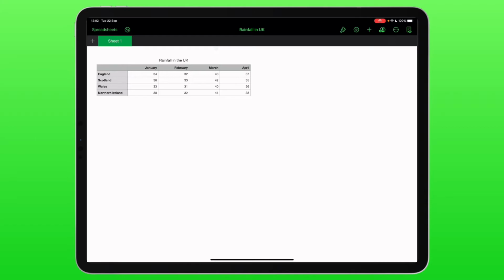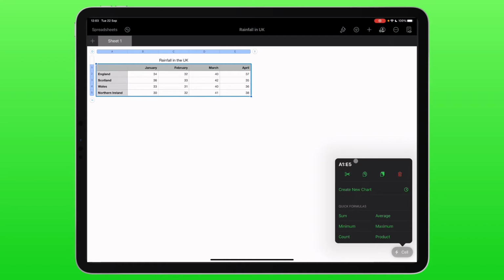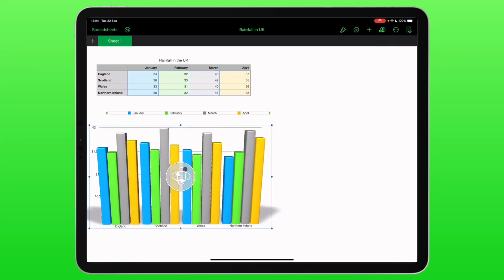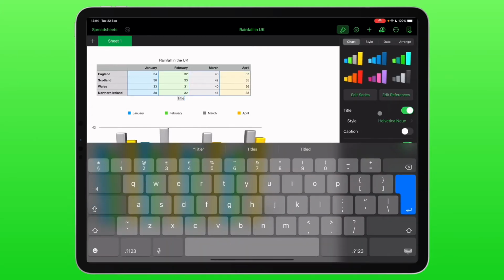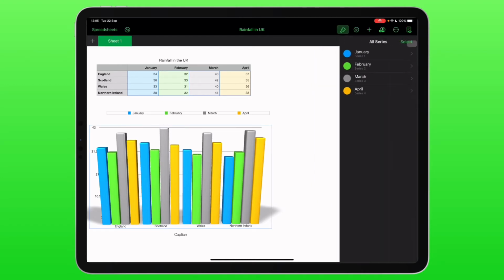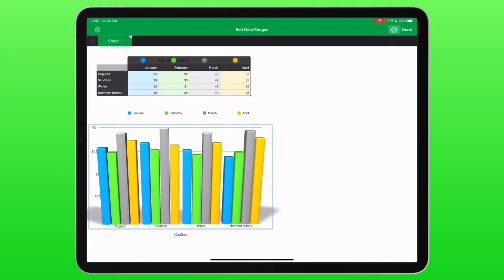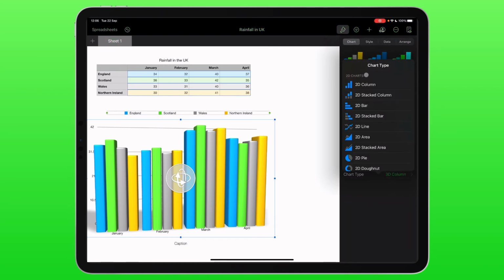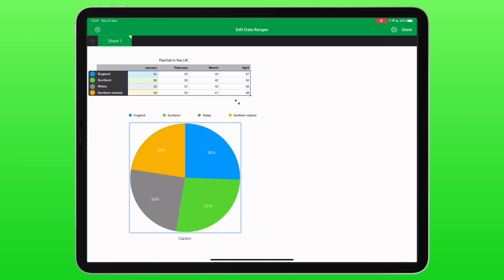Numbers creating tables and charts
A guide to using Numbers as a spreadsheet, creating tables and charts to show data.